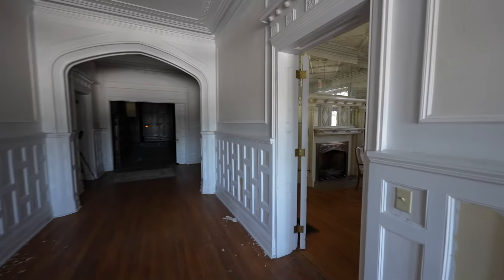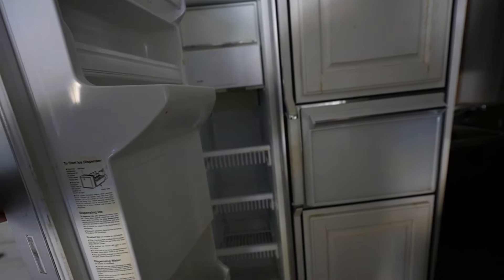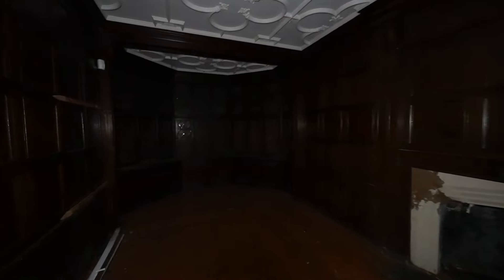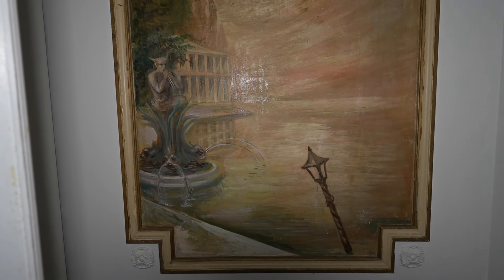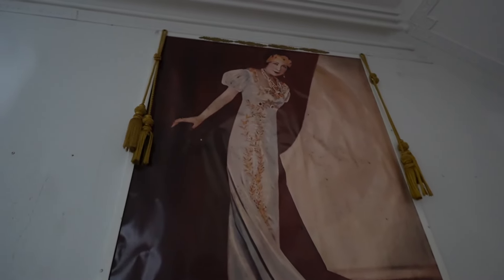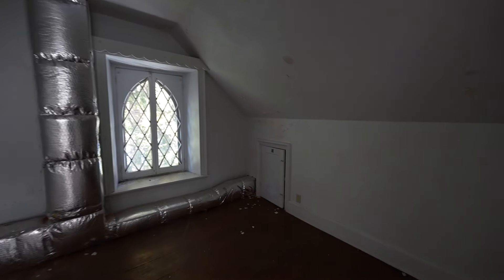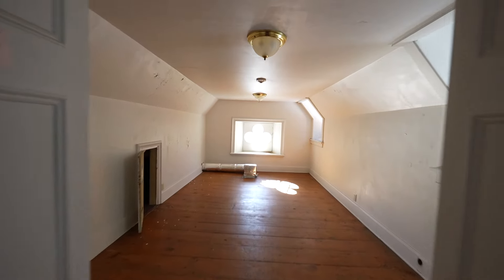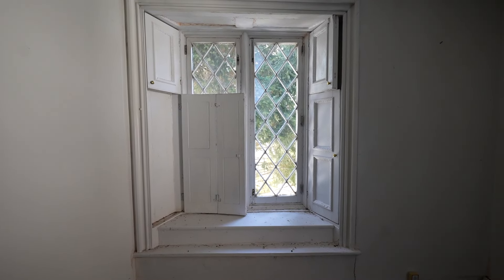Exploring an Abandoned Mansion last Owned by A Princess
Explore the haunting beauty and faded grandeur of an abandoned mansion once graced by royalty in this captivating video journey. Join us as we uncover the secrets hidden within its crumbling walls and delve into the fascinating history of the princess who once called it home. From forgotten ballrooms to overgrown gardens, witness the poignant contrast between past opulence and present decay. Don't miss this unique glimpse